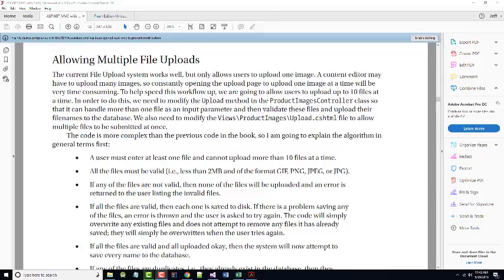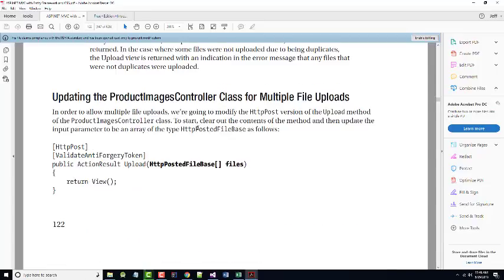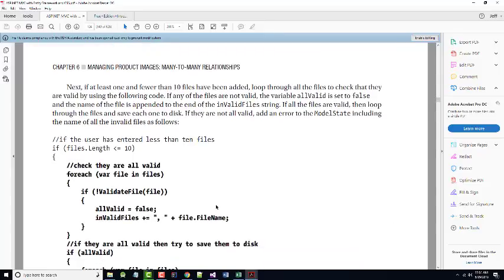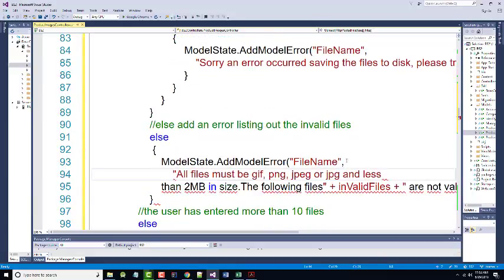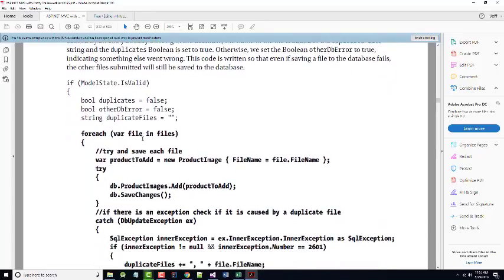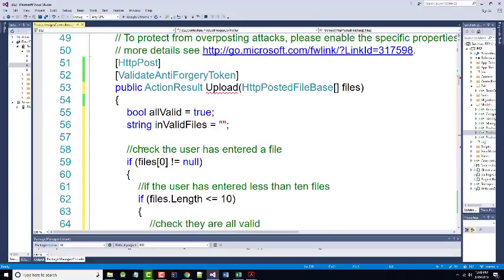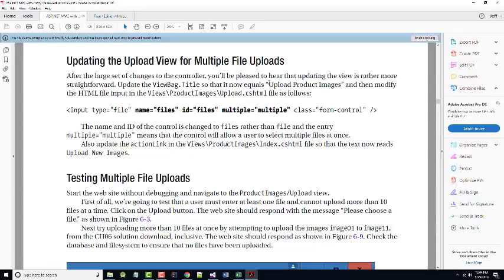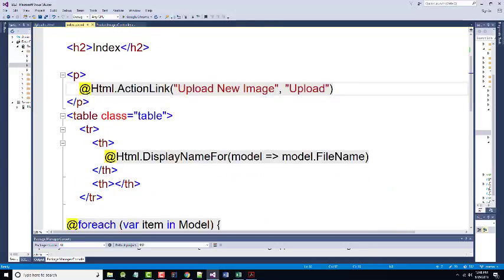AWD1111 - Naylor Text - Chapter06 - Part03